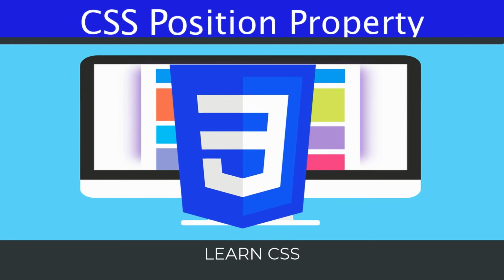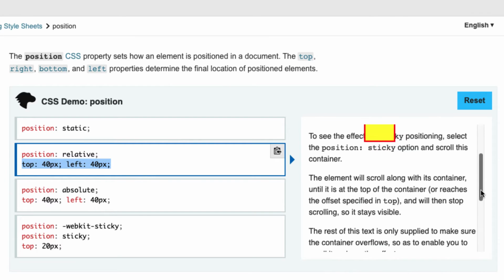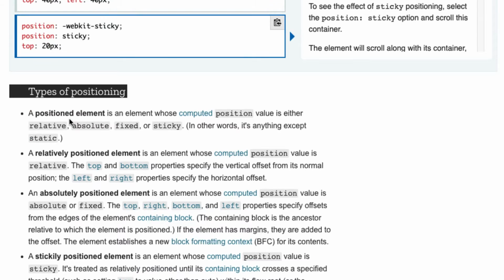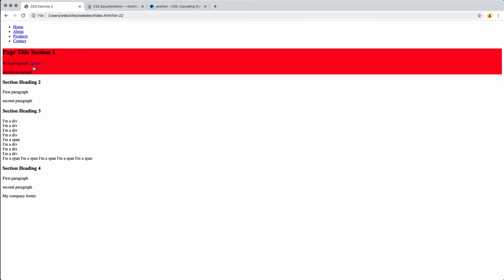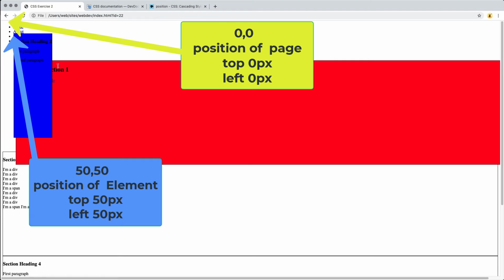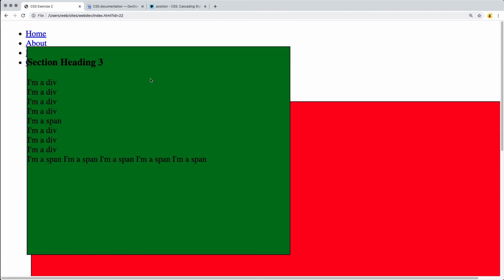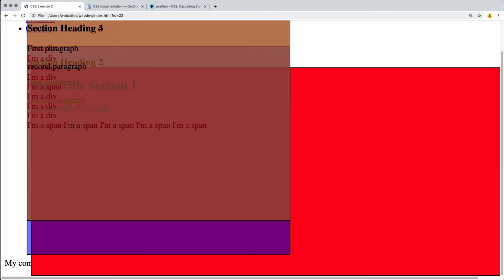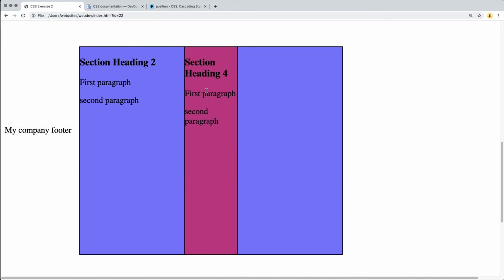Networking, CCNA, CCNP, Javascript, Java, Html, CSS,